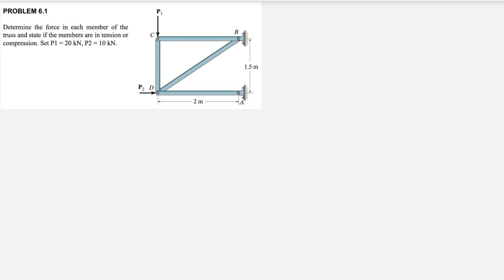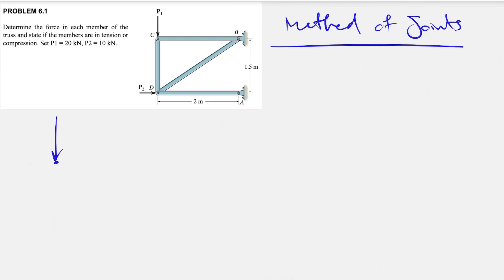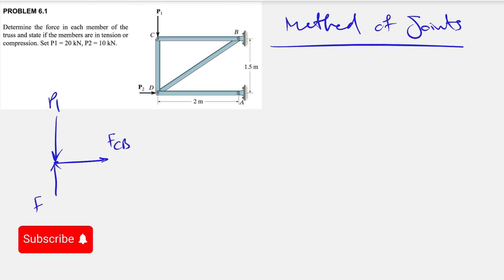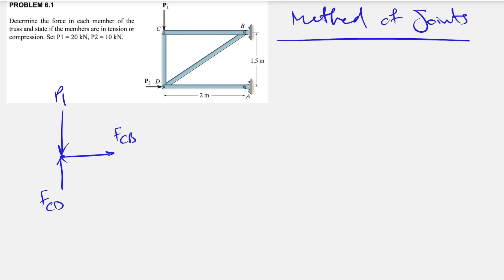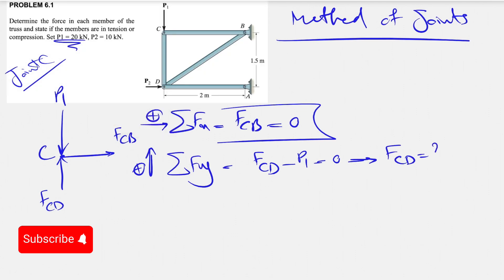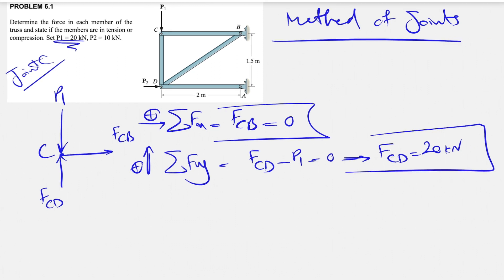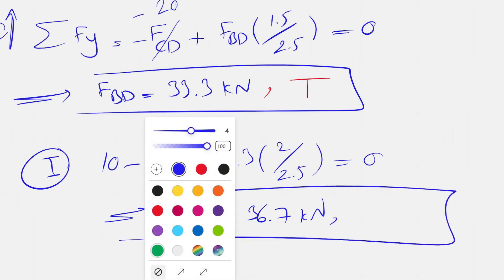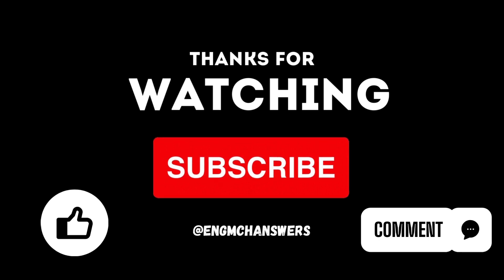Problem 6.1 | Engineering Mechanics Statics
Problem 6.1 | Engineering Mechanics-Statics-14th edition-R.C. Hibbeler:

Determine the force in each member of the truss and state if the members are in tension or compression. Set P1 = 20 kN, P2 = 10 KN.

00:00 Intro
01:10 Free body diagram of joint C
02:15 Force equations for equilibrium
04:36 Free body diagram of joint D
06:38 Force equations for equilibrium
11:27 Final answer